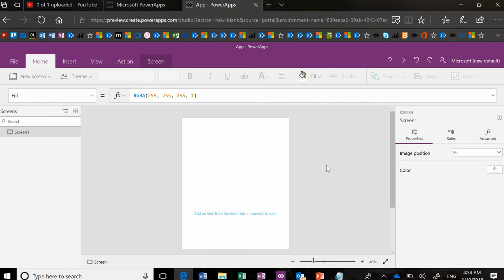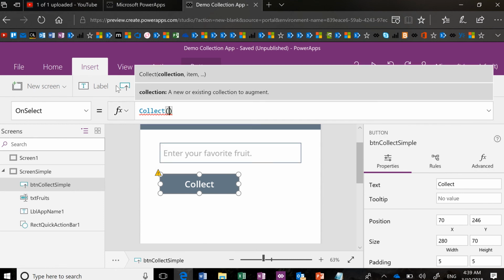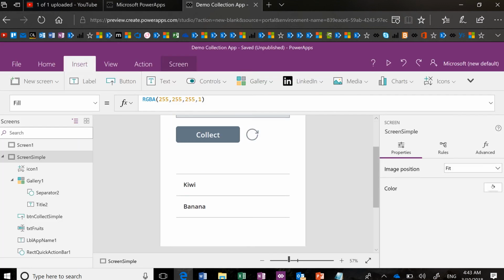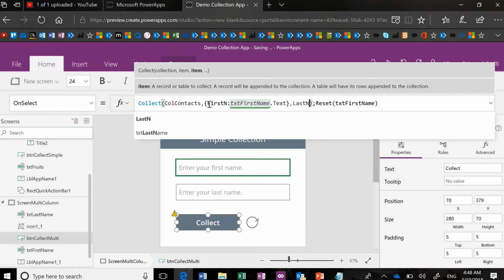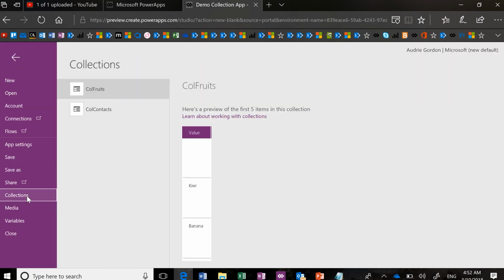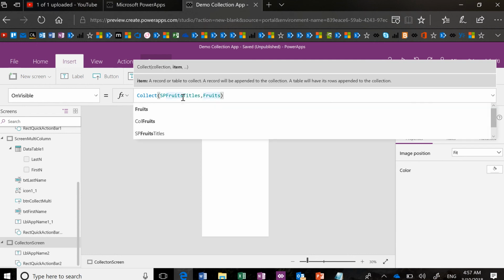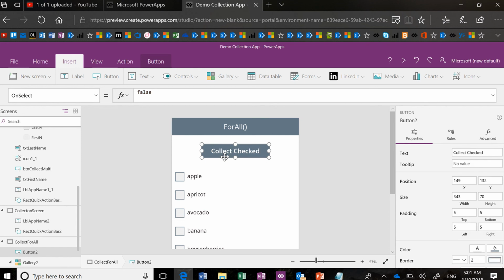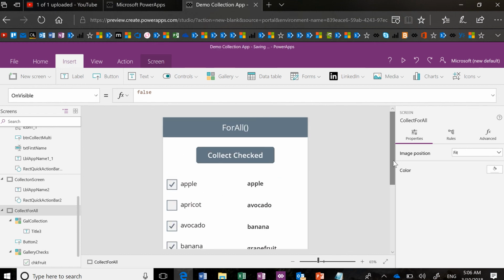Friday Functions Series | Getting Started with Collections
Collections are PowerApps own way of bringing together a collection of columns and rows of data into a table. You can build collections in a variety of ways. In this video we create a simple 1 column collection, a multi-column collection, a collection on screen load from data, and a collection of checked items in a gallery.